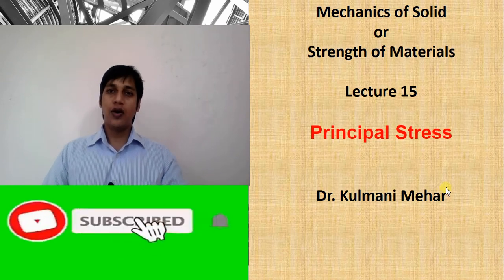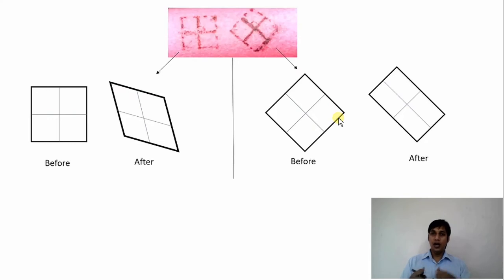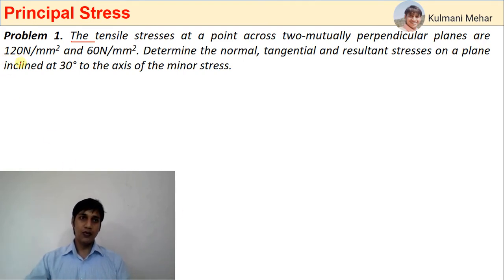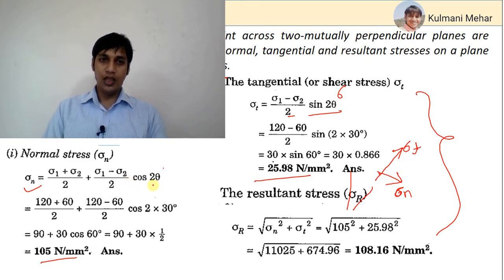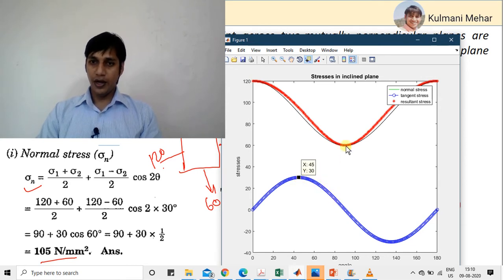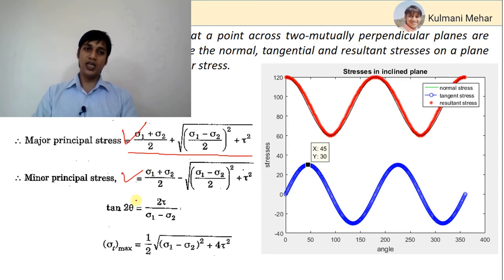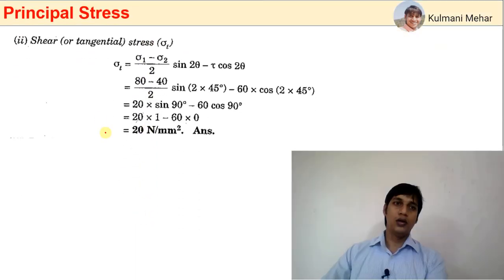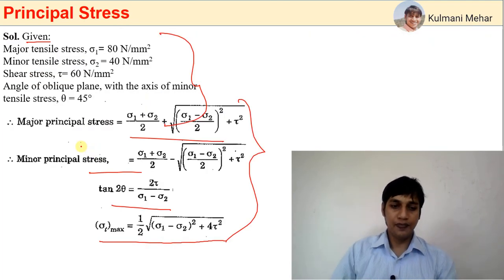L15 Principal Stress and Plane | Mechanics of Solids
After watching this video all doubt of principal stress will clear.
1. First described the definition of Principal stress and Plane.
2. also explained how this is related to normal stress.
3. to explain the relationship between normal stress and principal stress few examples solved using MATLAB and explain how normal stress varies with different angles.
4. Finally, the derivation of principal stress and plane is performed.

Mechanics of Materials by Ferdinand P. Beer and E.Russel Johnston, McGraw Hill Education (India) publications edition,2004.
Strength of Materials by S. Ramamrutham, Dhanpat Rai Publishers
Strength of Materials by R.K. Bansal, Laxmi Publishers, 5th Edition,2012.
Strength of Materials by R.K. Rajput, S.Chand& Company, 5th Edition,2012.

Thanks For Your Coperation & just keep watching.